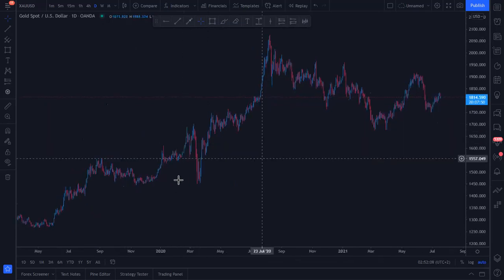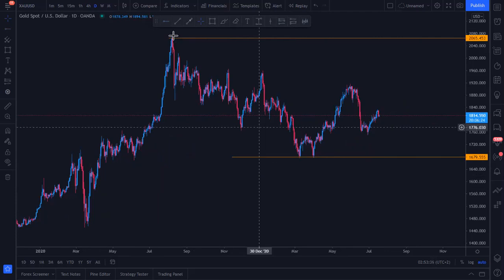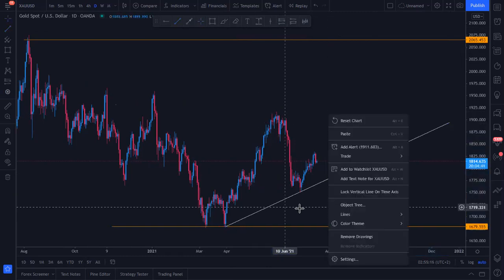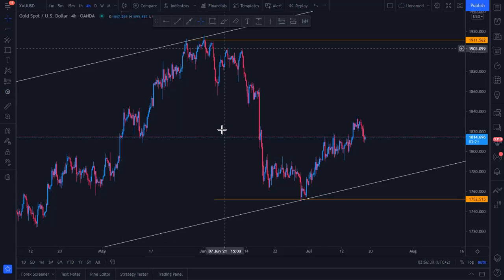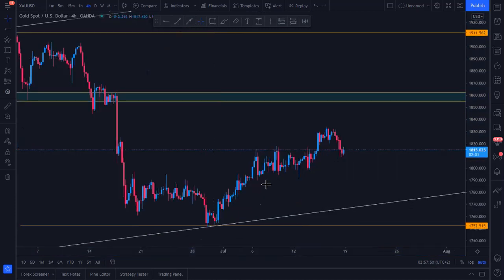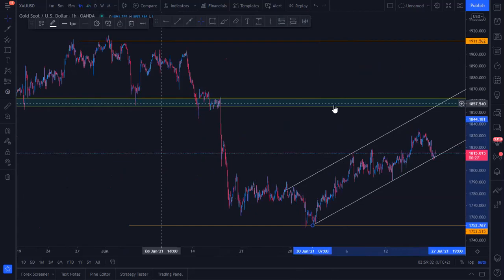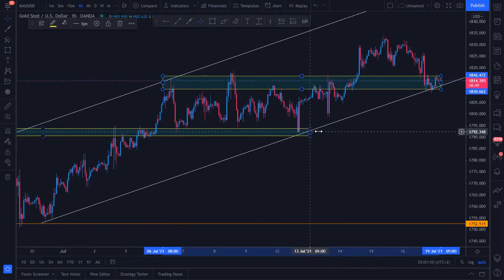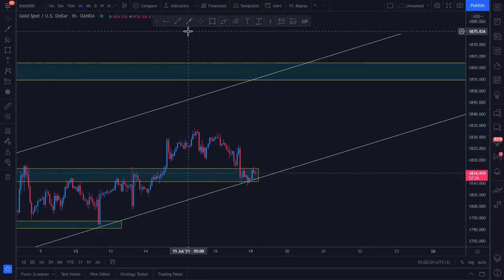Spotting market zones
Becoming a professional forex trader